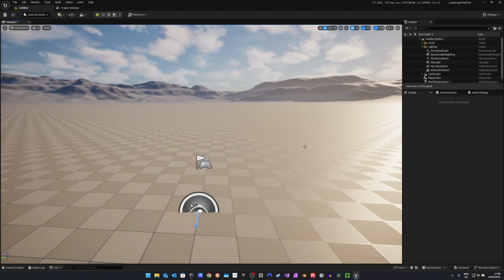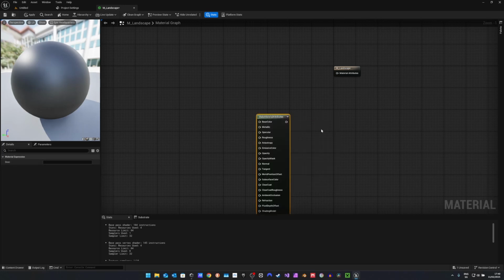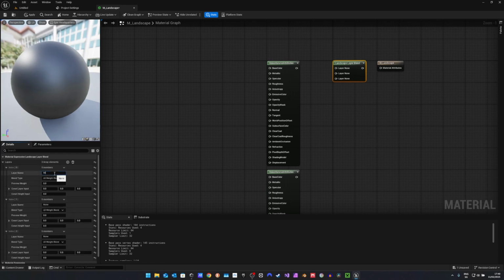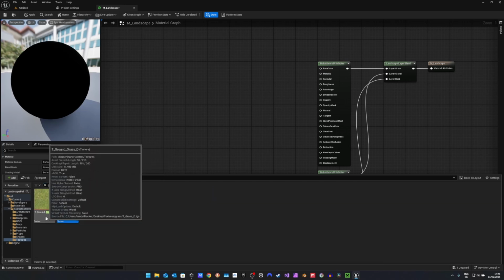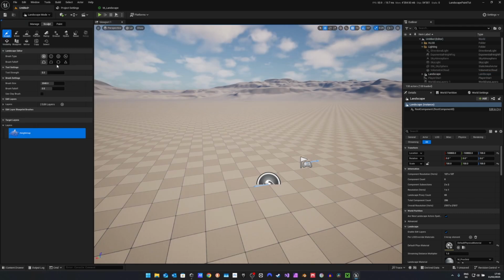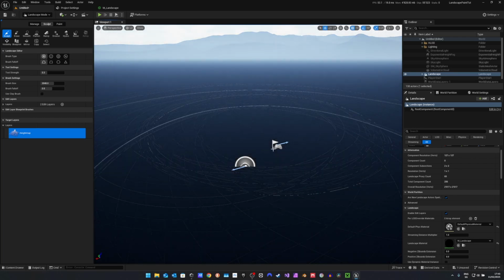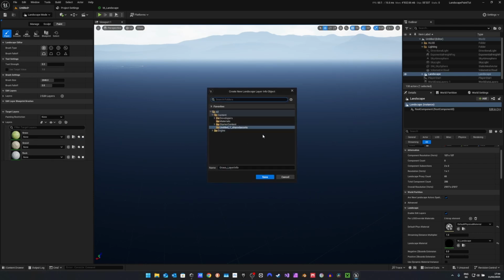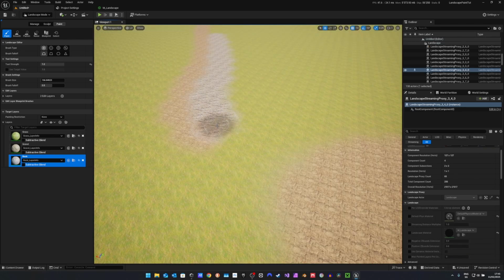UE5 How to Paint Landscape